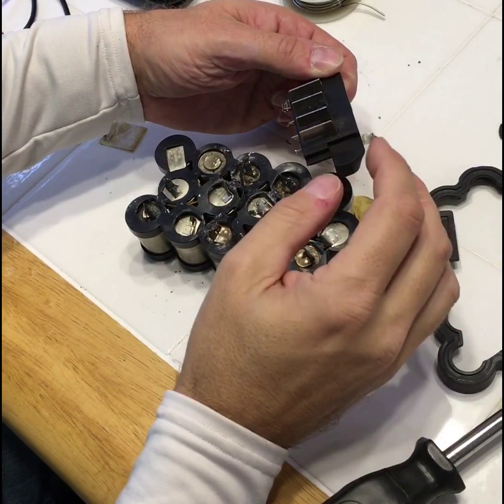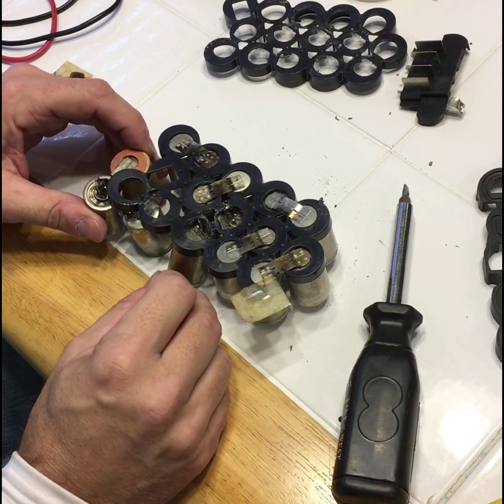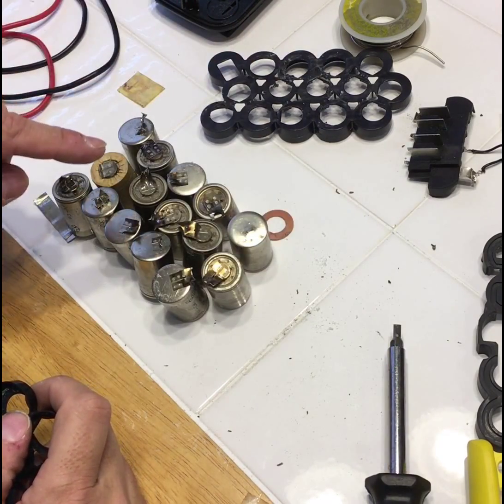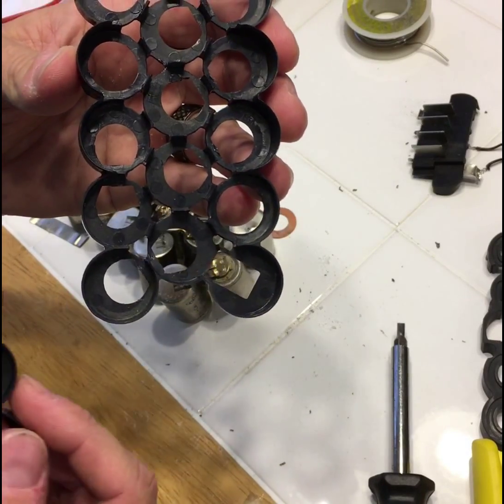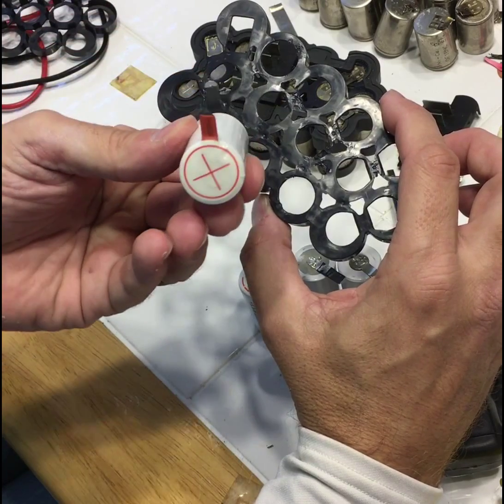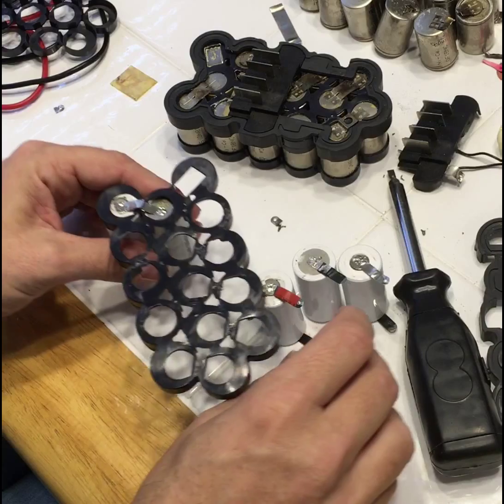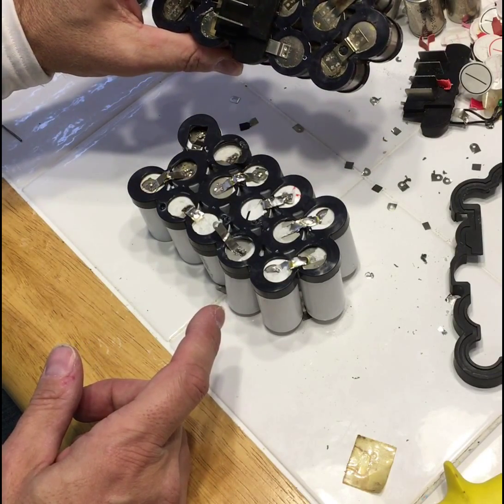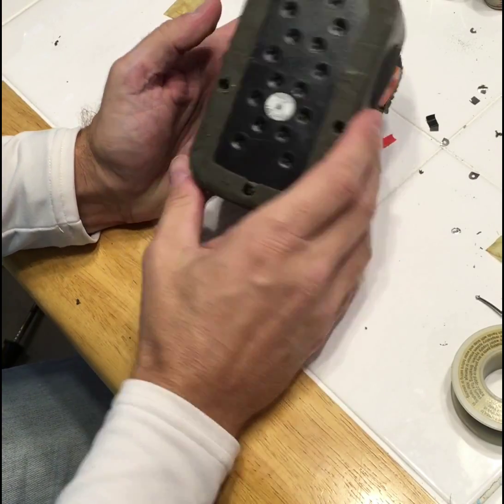Ridgid 18 Volt Battery Internals Replacement Part 2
This is Part 2 of 2 on how to rebuild a battery for a RIGID 18 volt drill.  For Part 1 go to my YouTube channel.  If you have any questions or comments, please leave them below and I will do my best to answer them.